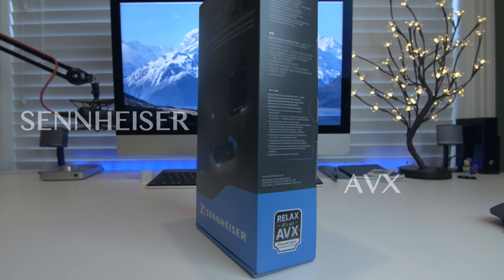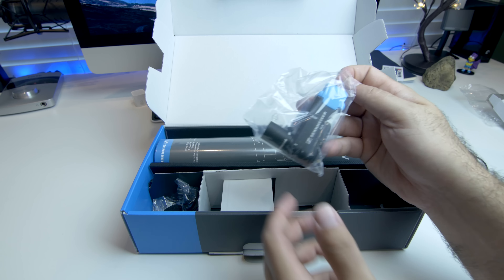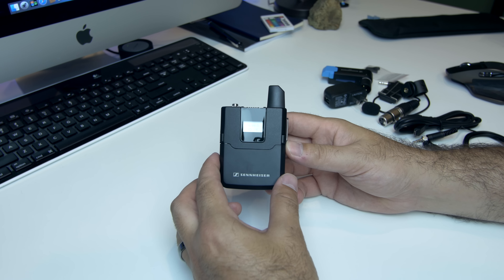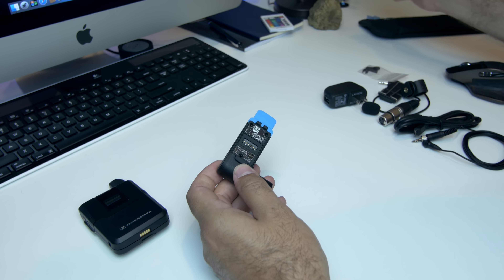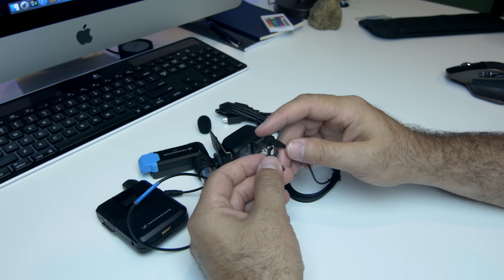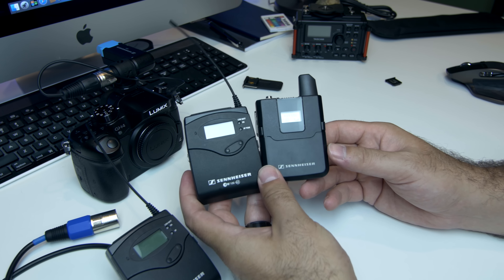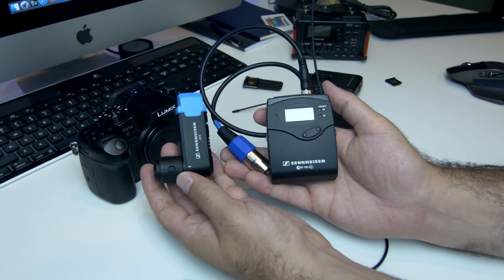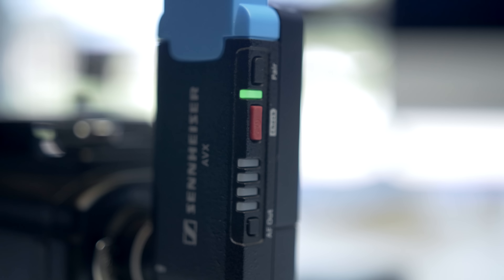AVX Wireless Lav ME2 System from Sennheiser & Comparison to EW 112 G3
EW 112 G3 set